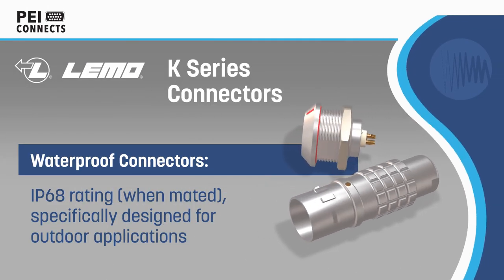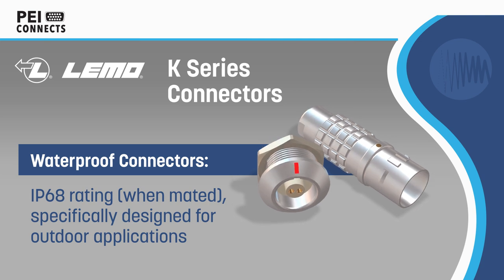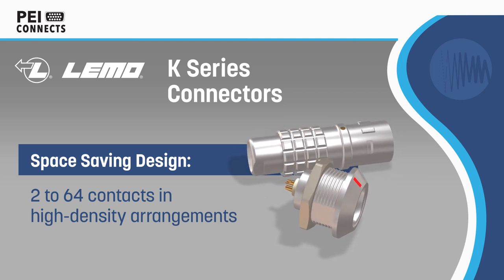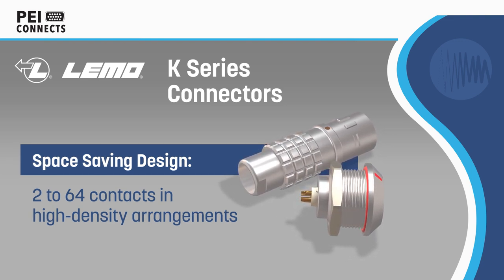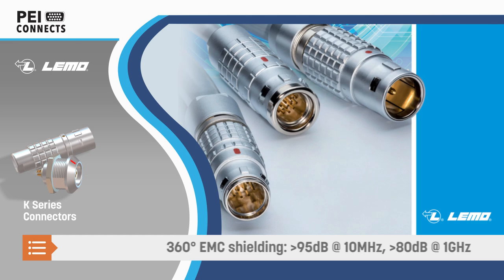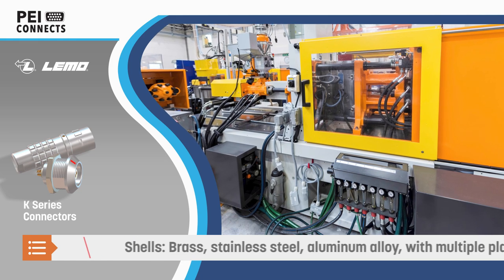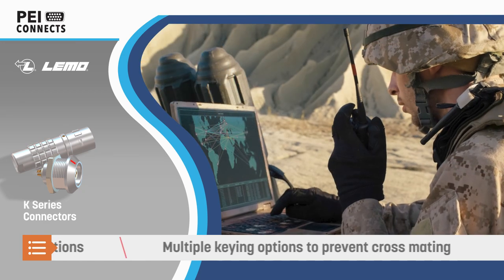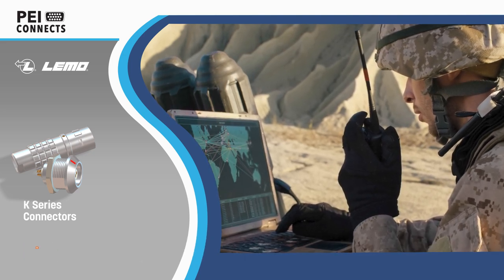LEMO K Series Connectors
LEMO K-Series connectors have been specifically designed for outdoor applications. All models of this series are waterproof and watertight when mated to give a protection index of IP68 as per IEC 60529 standard (in mated condition), when correctly assembled to an appropriate cable (IP66 in unmated condition). PEI-Genesis builds LEMO K-Series connectors from component parts and can configure thousands of unique connectors.